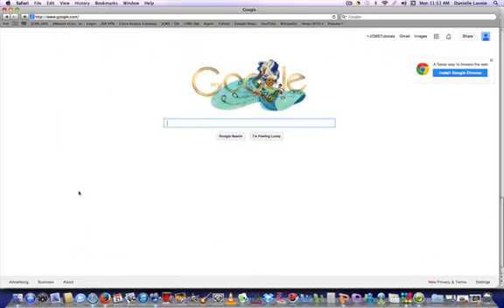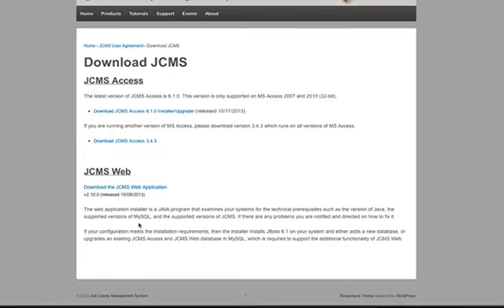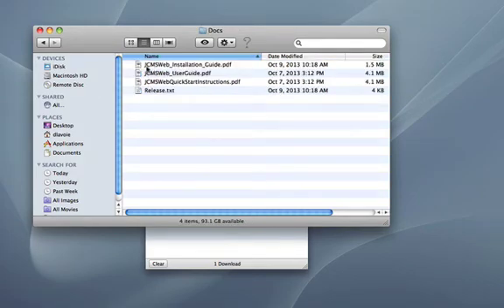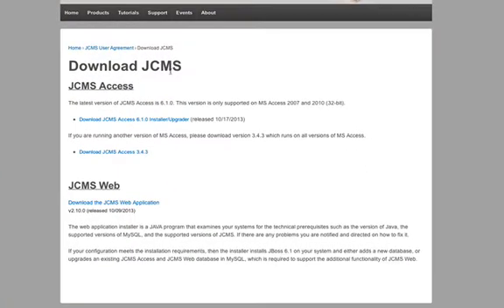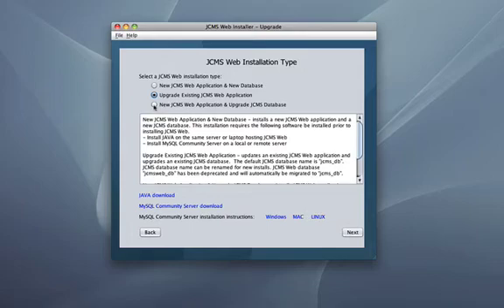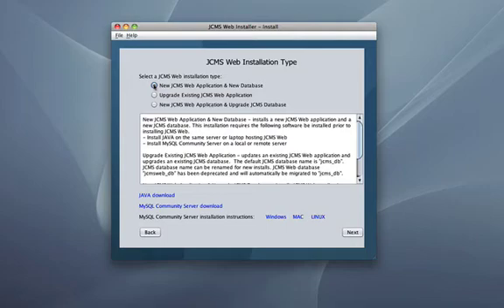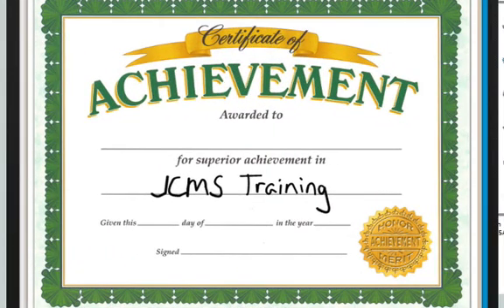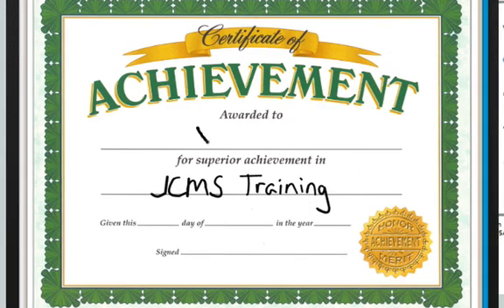JCMS Web Installer/Upgrader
This video tutorial will show you how to download, install, and run the JCMS Web Installer/Upgrader.